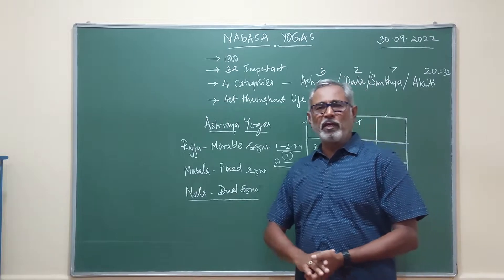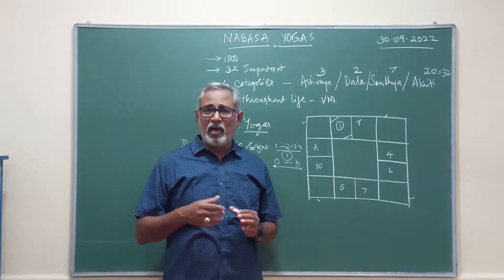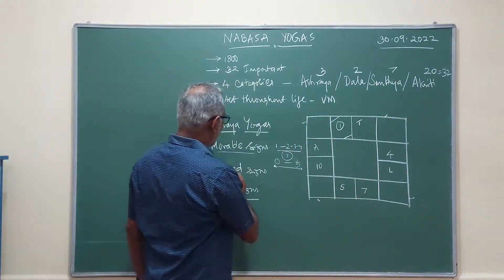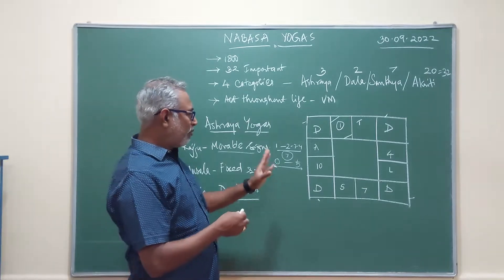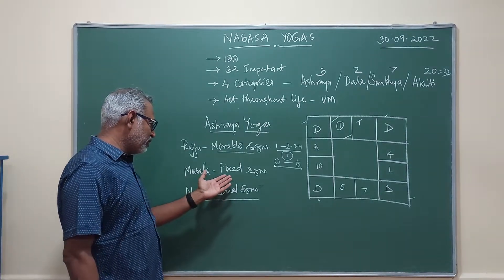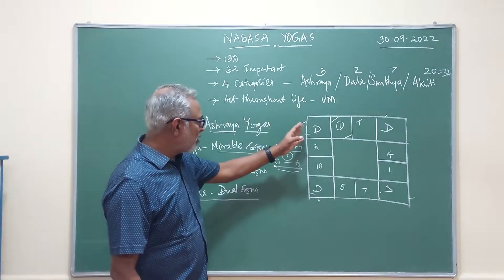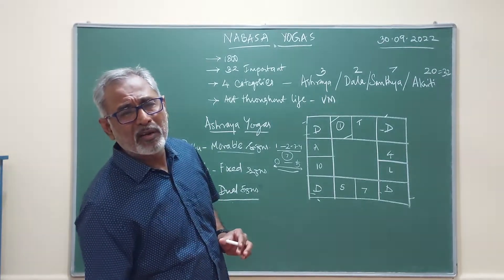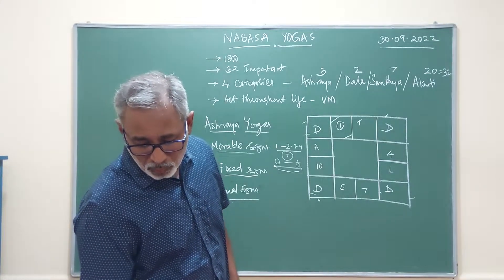Class - 279 // Ashraya Yogas - Rajju / Musala / Nala -- of the Nabasa Yogas list explained.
Ashraya Yogas - Rajju / Musala / Nala -- of the Nabasa Yogas list explained.